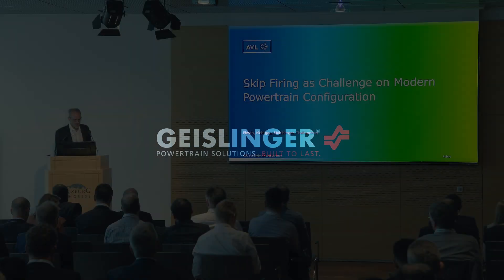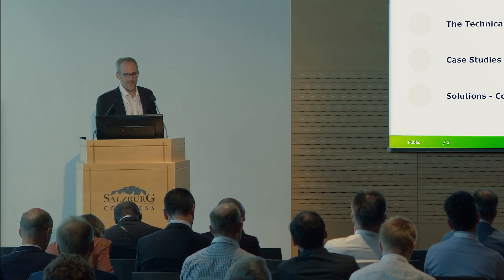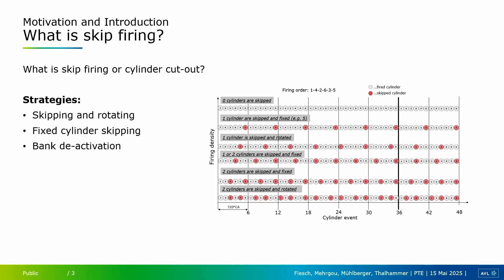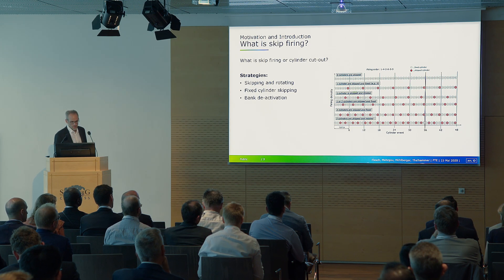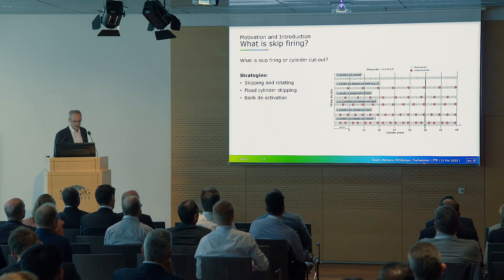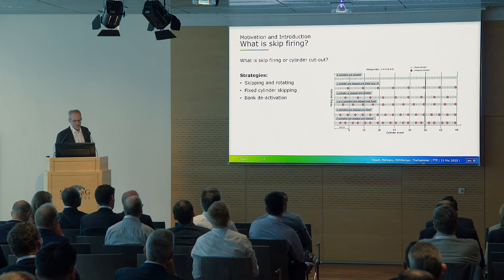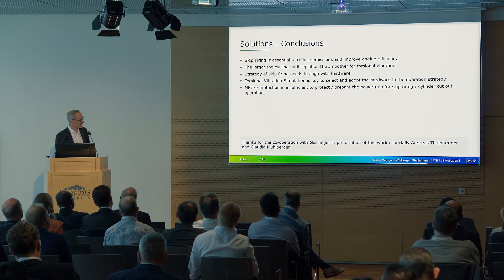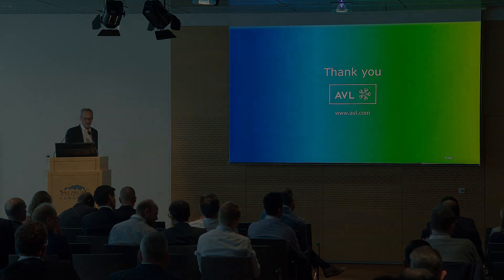TVS 2025 | Skip Firing as a Key Challenge in Modern Powertrain Configurations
Presentation at the Torsional Vibration Symposium 2025 on Skip Firing as Challenge on Modern Powertrain Configuration (Heinz-Georg Flesch, AVL List GmbH, Mehdi Mehrgou, AVL List GmbH, Claudia Mühlberger, Geislinger GmbH, Dr. Andreas Thalhammer, Geislinger GmbH)

With the need to reduce fuel consumption, engine manufacturers are exploring a variety of solutions for their engines and powertrains. Learn how skip firing strategies improve fuel efficiency—and the torsional vibration challenges they introduce. This talk covers simulation approaches, and the role of dampers and couplings in managing irregular engine excitation.